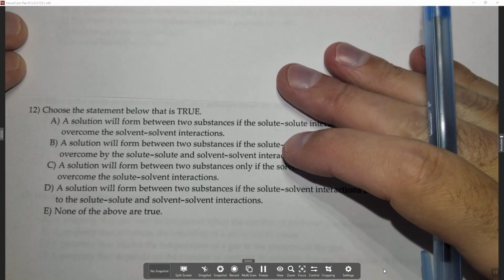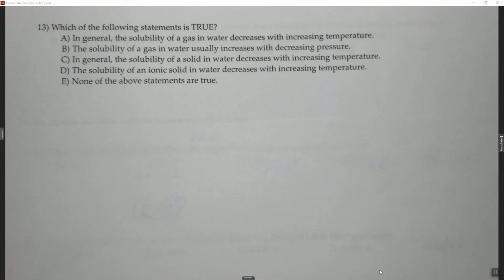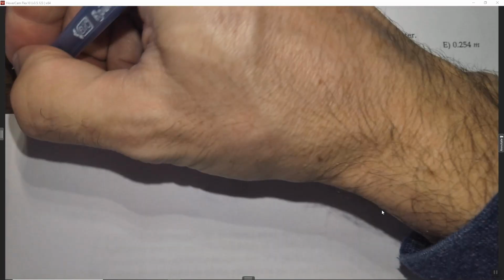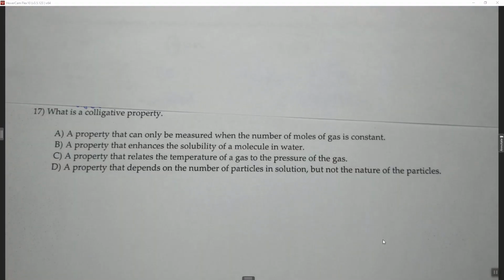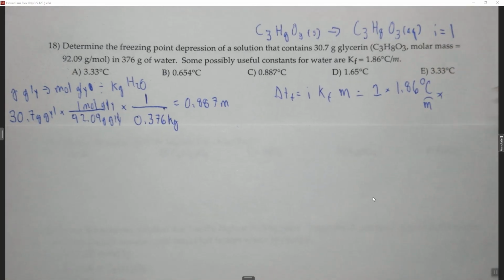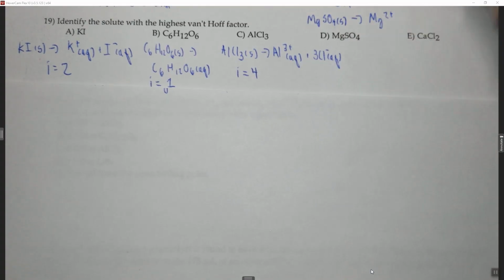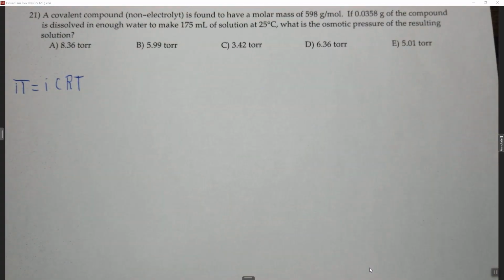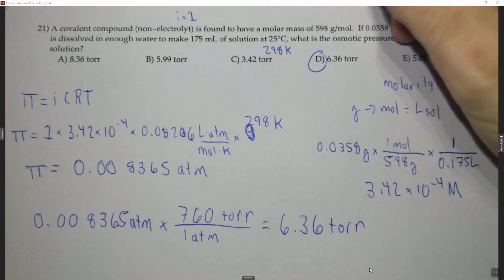Chapter 11 Review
0:00 Q1
3:03 Q2
5:15 Q3
8:28 Q4
11:06 Q5
13:02 Q6
14:00 Q7
17:54 Q8
22:42 Q9
25:21 Q10